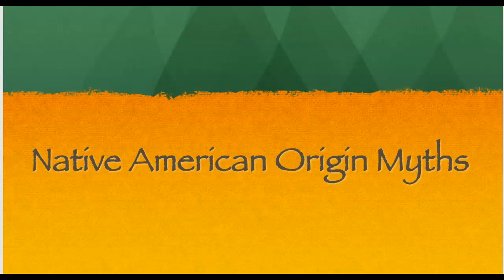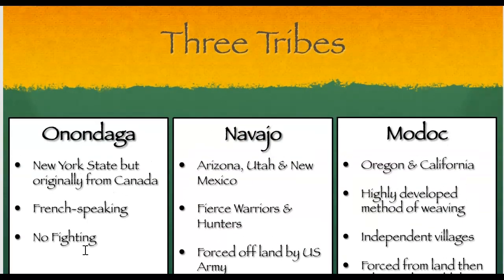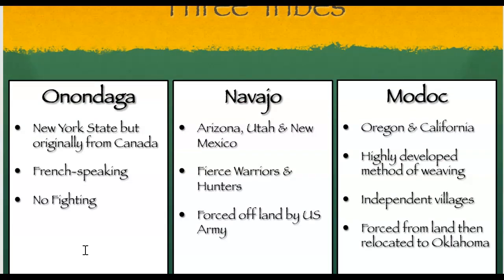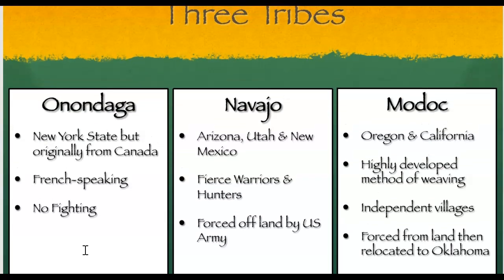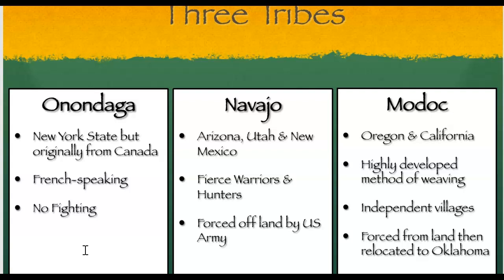English 10 Origin Myth Notes